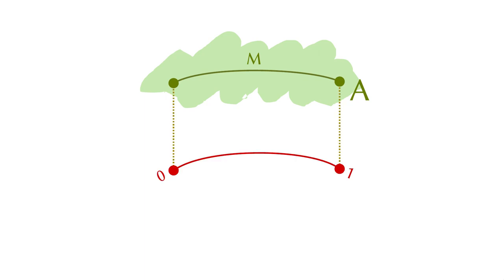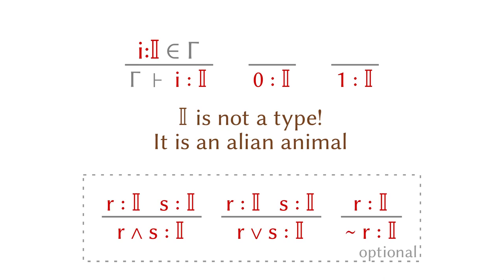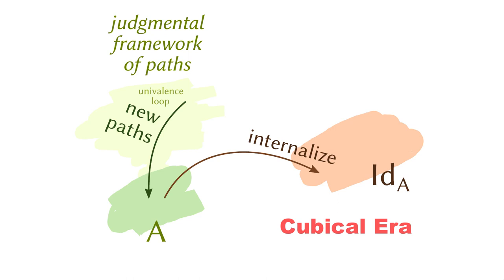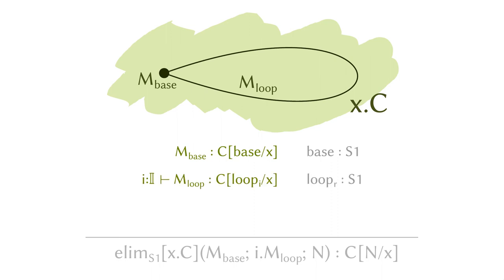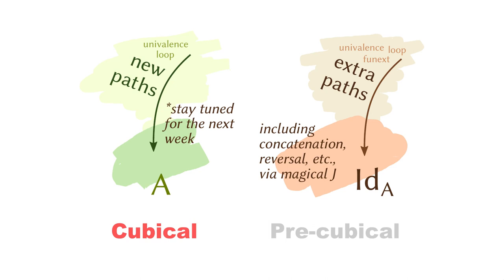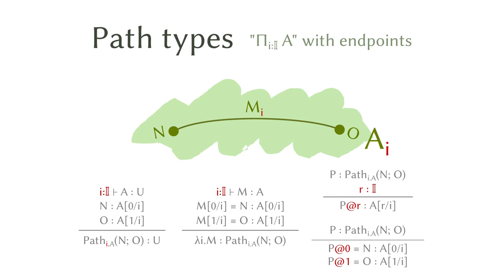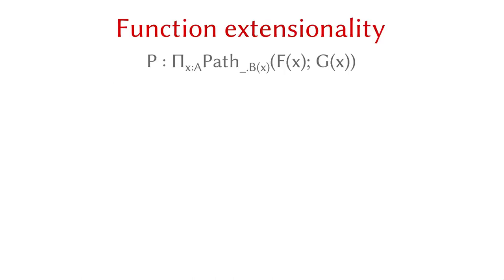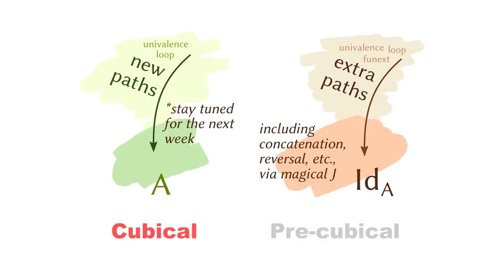Introduction to Cubical Type Theory (Part I)